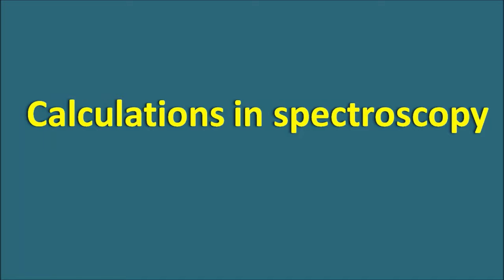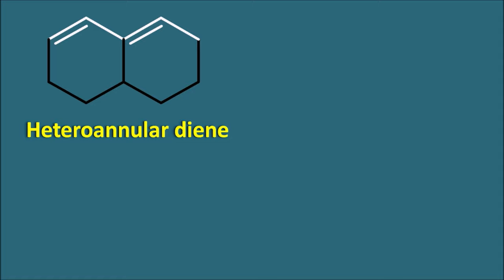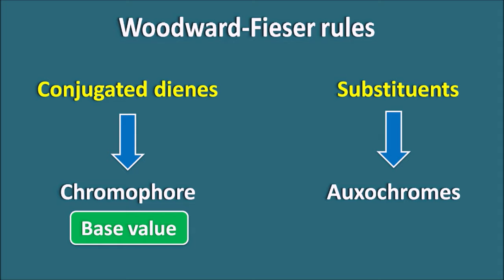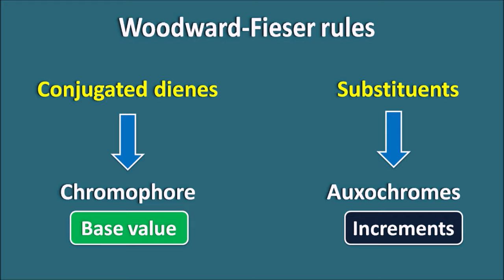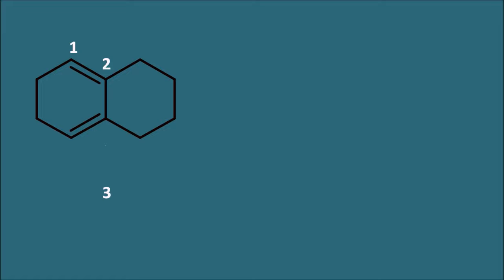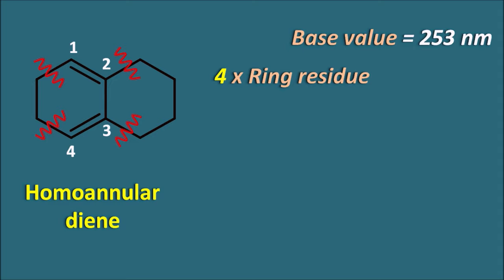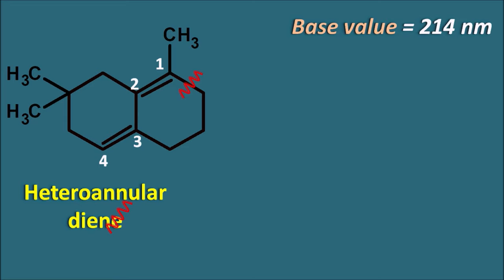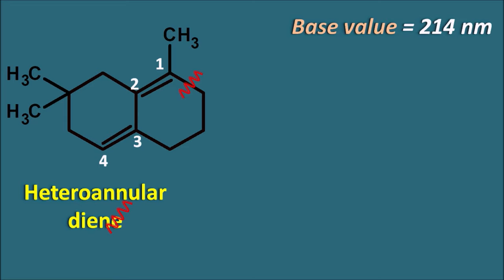Calculations in Spectroscopy || Estimation of lambda max || Woodward-Fieser rules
Can we calculate absorption maximum of a cyclic conjugated diene in spectroscopy? Yes, of course it can be done with the help of few empirical rules given by Woodward-Fieser.

Cyclic conjugated dienes can exist as homoannular or heteroannular dienes where the former shows more bathochromic shift than the later.  But the molar absorptivity is more observed with heteroannular dienes.